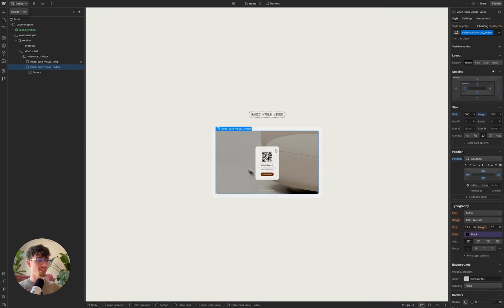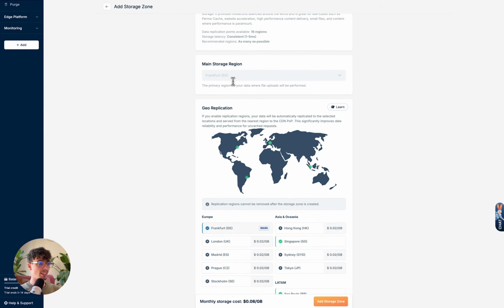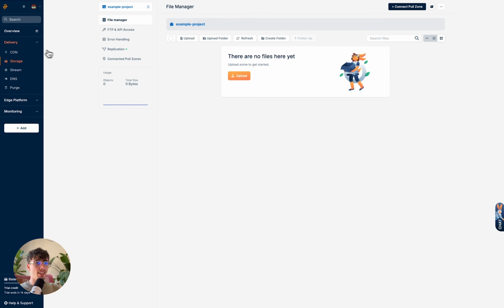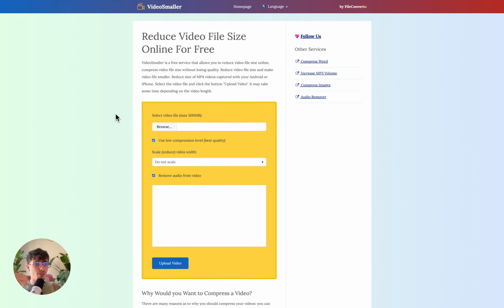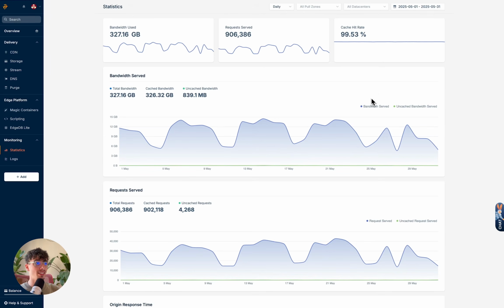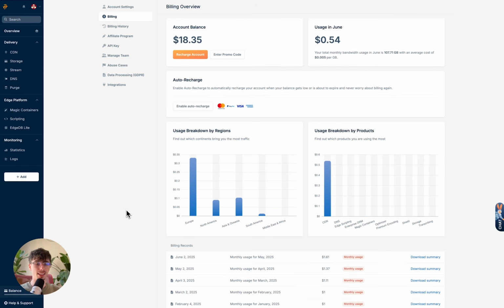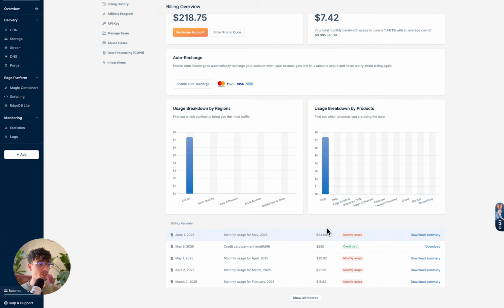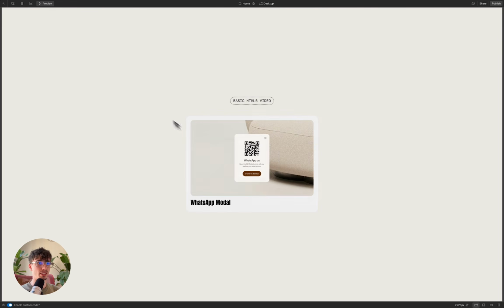Cheap, Fast and Easy Video Hosting for Webflow Websites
Try Bunny 14 days for FREE

Bunny is a CDN, allowing you to easily host your own (video) files to use on your Webflow websites. Simply upload an MP4, take the link, and use it directly in Webflow. Works great with CMS too, and is easy to understand for your clients!

[ Chapters ]
0:00 - 0:52 — Intro
0:52 - 06:40 — Configuration
06:40 - 08:20 — Video Compression
08:20 - 09:55 — Upload and Usage
09:55 - 12:25 – Real project costs 1
12:25 - 13:45 – Real project costs 2
13:45 - 17:09 – Osmo in use

A platform I'm building together with award-winning creative developer Dennis Snellenberg Our vault gives you access to the techniques, components, code, and tools behind our projects. Build, tweak, and make them your own.

We have dozens of resources, and are adding new ones every single week. They're suited for both Webflow users, and 'normal' front-end developers looking to step up their creative development game. All resources are documented with clear steps, using mostly GSAP and it's plugins!